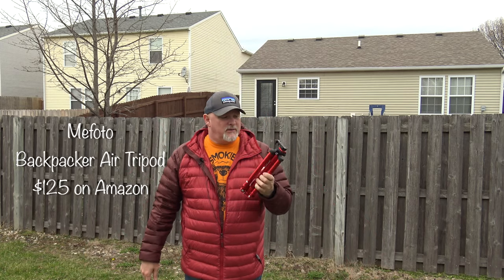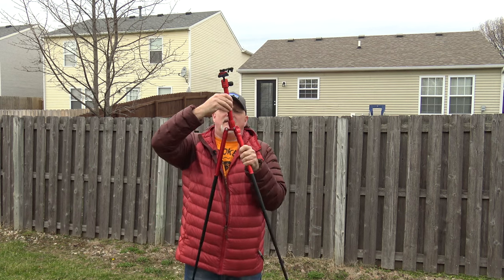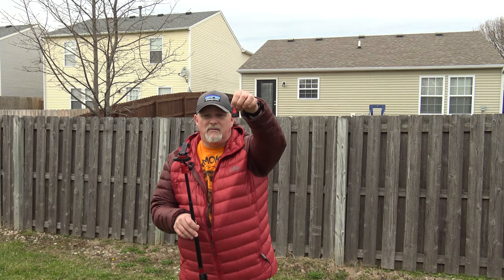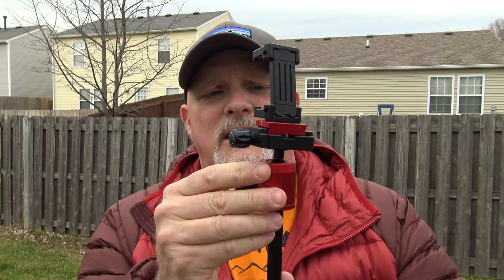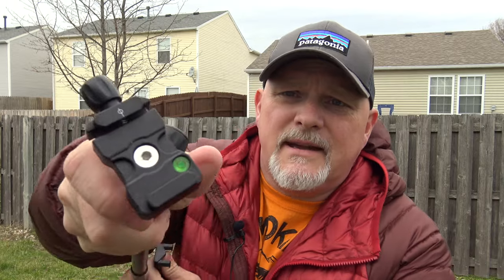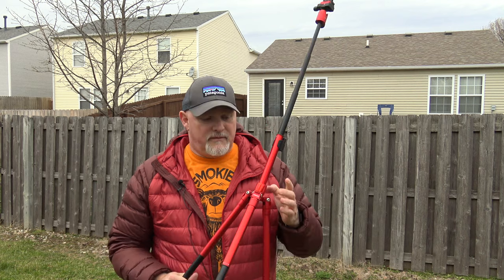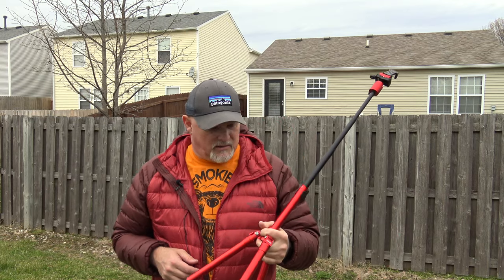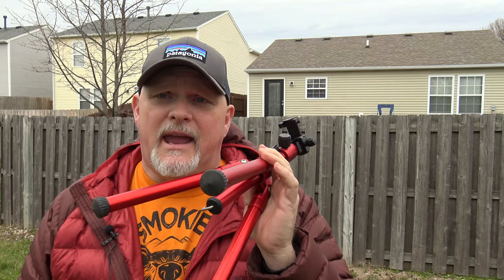Mefoto Backpacker Air Tripod Review and Demo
In this video, I talk about one of my new favorite pieces of camera gear. The Mefoto Backpacker Air Tripod. This little tripod weighs only about 2 lbs and fold down to about ten inches making it the perfect companion for most smartphones, GoPro's or mirrorless cameras on the market. I have used it on a few trips now and the shots that I am able to get is well worth the weight to me. Before I was taking almost a full sized Mefoto tripod and it barely fit in the side pocket of my backpack. This one fits nicely and gets the job done very well. It also allows you to get really low shots and even comes with a bluetooth remote for your smartphone and a smartphone holder.
You can find this tripod on Amazon for $125.

If you like my content and would like to support my efforts to constantly improve and to one day do this full time.

Iphone 6S

DJI Osmo Mobile

Ricoh Theta S 360 Camera

GoPro Karma Grip

GoPro Hero 5 Black

GoPro Hero Session

LP Mic/Video Mic

Rode Smart Lav +

Rode Videomic ME

Sony a5000

Tascam DR-40